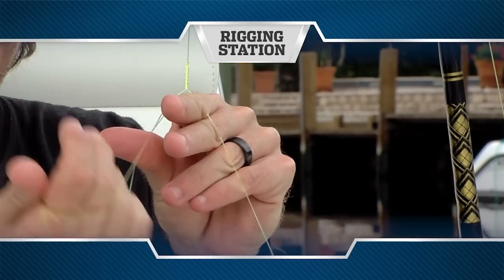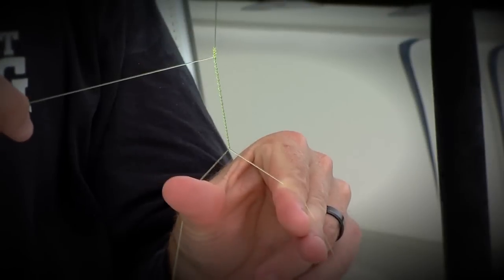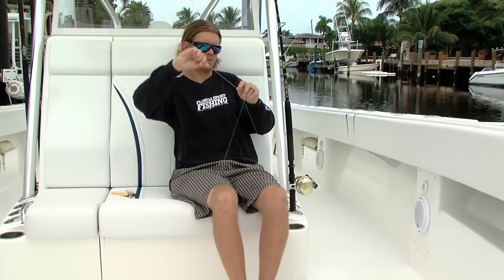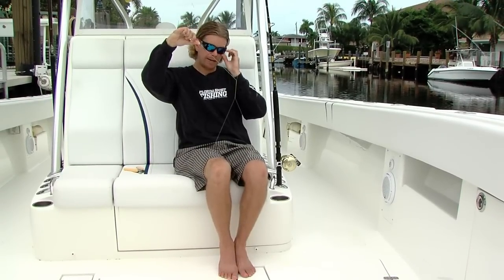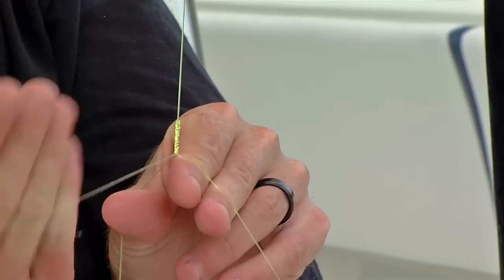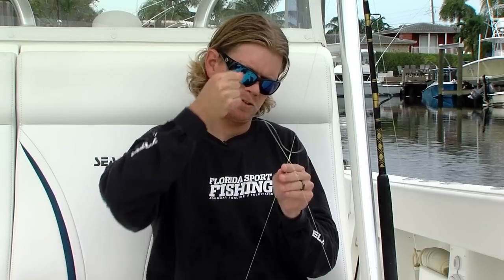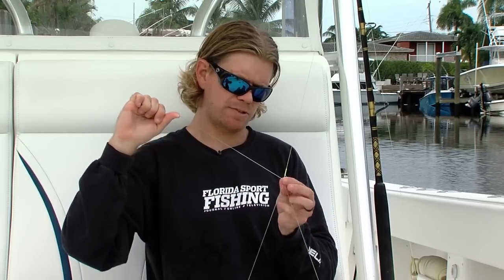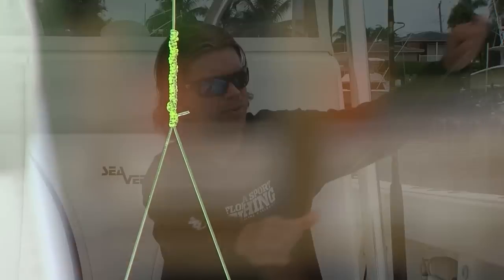Tie A Bimini Twist - Florida Sport Fishing TV - Step By Step Rigging Station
A reliable double line is one of the most important knots in saltwater angling, learn to tie the very best one called a Bimini twist right here.

▼ FSF TV Crew:
• Creator/Host: Capt. Mike Genoun → @FloridaSportFishingTV
• Co-Host: Capt. Carlos Rodriguez → @MareaGear
• Producer/Videographer: Micah Simoneaux → @MicahInTheWild
• Aerial/underwater Footage: Capt. Matt Arnholt → @CaptMattArnholt